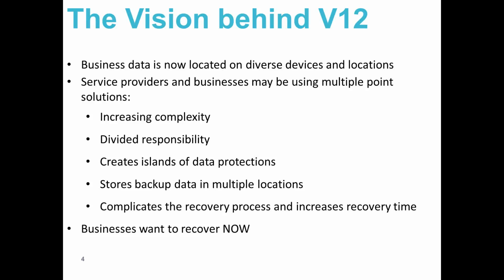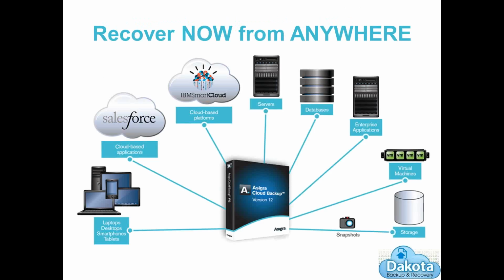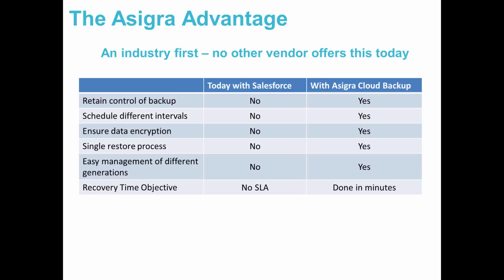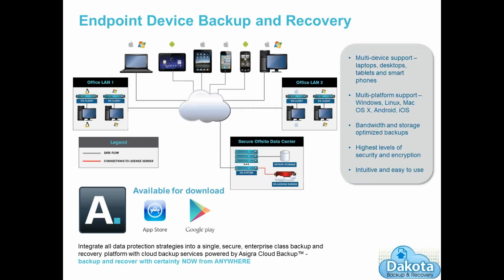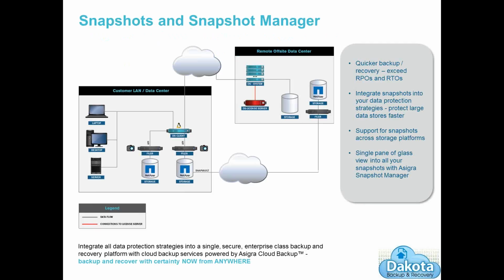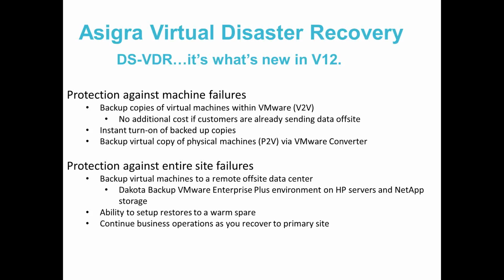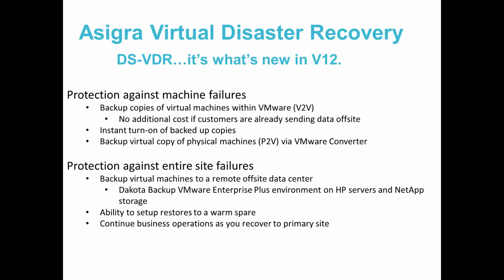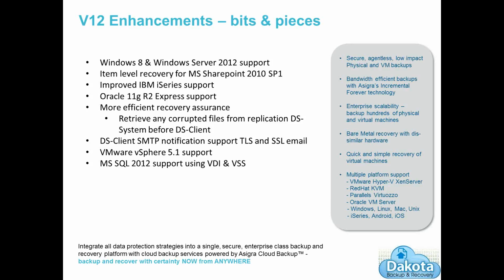"What's New With Version 12" Webinar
Rodd Ahrenstorff presents a webinar on the new features and functions of Asigra's Version 12 disaster recovery and offsite backup software.